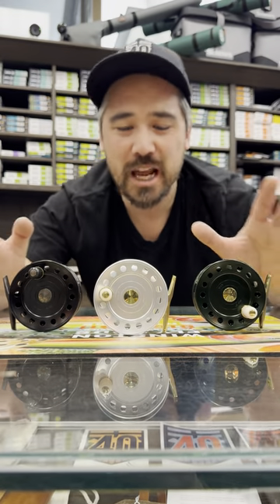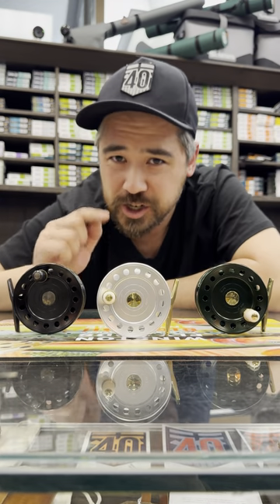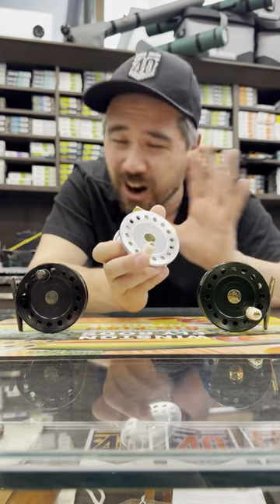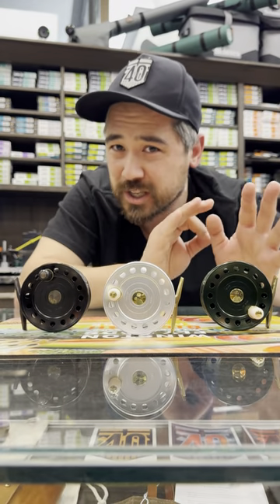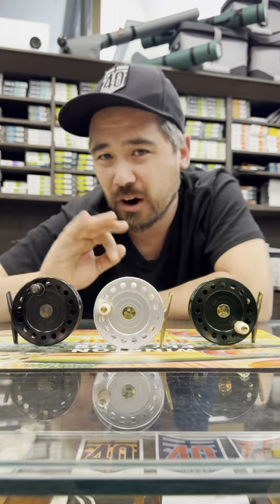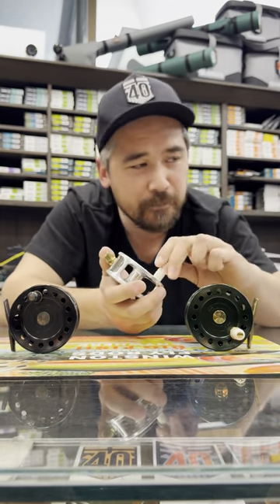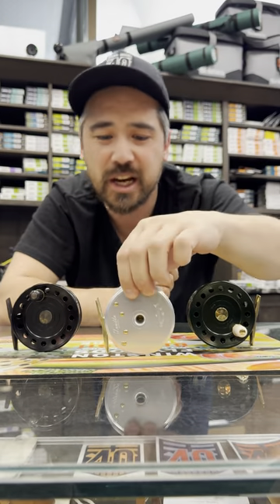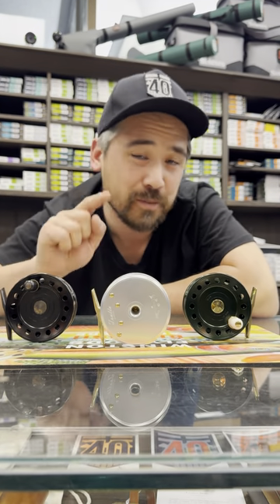One Minute Reviews: VR Design Trutta Perfetta Reels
Chris Niccolls from Bow River Troutfitters shows you the latest Trutta Perfetta 3" reels. We are the exclusive Canadian dealer for VR Design reels and the Trutta is their most popular lightweight click-and-pawl reel. We hope you enjoy these exquisitely made reels.